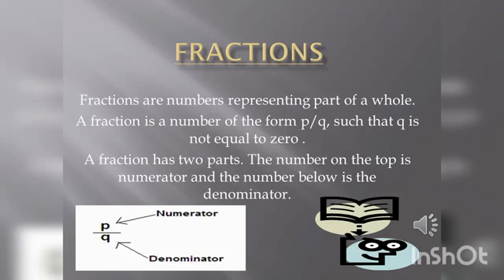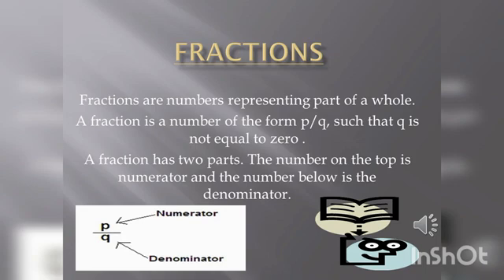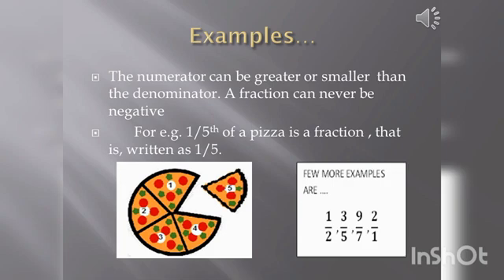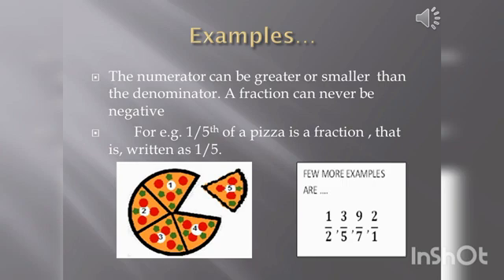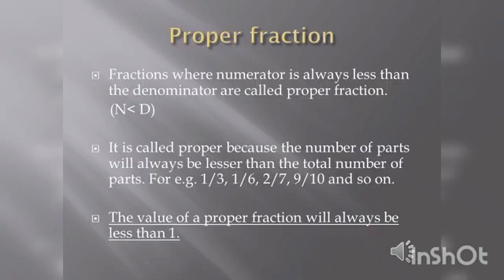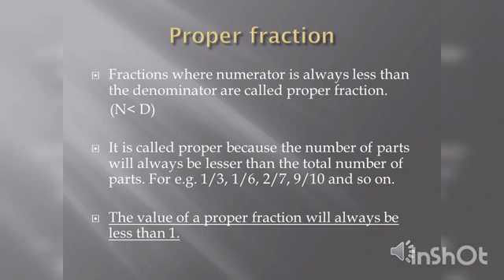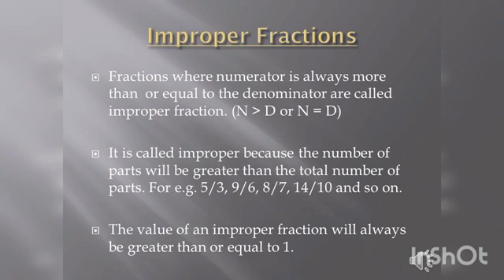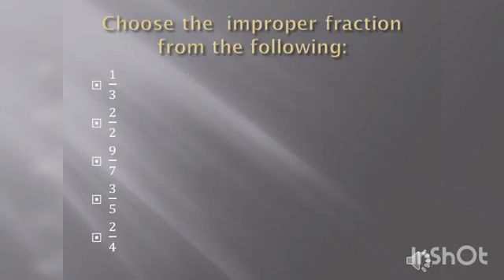Class VII - Fraction : Introduction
Chapter 2
Fractions